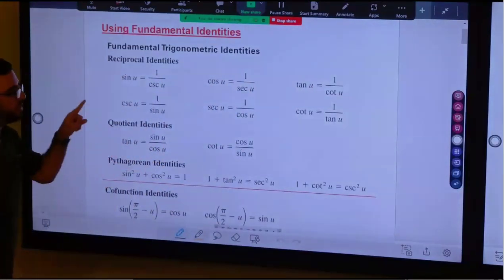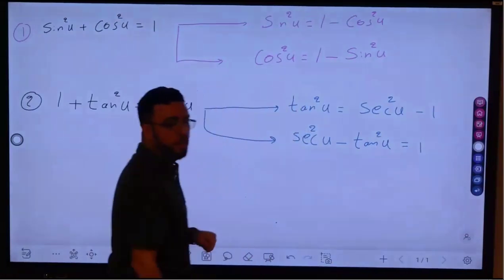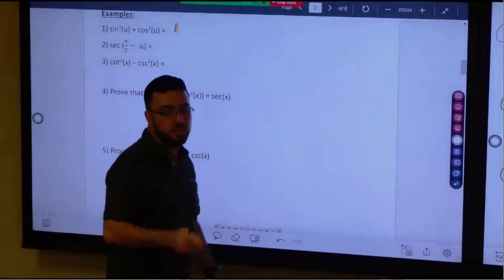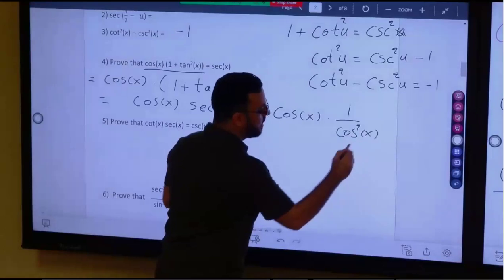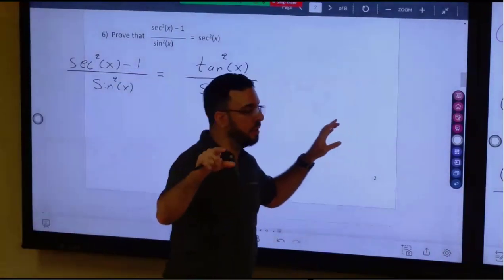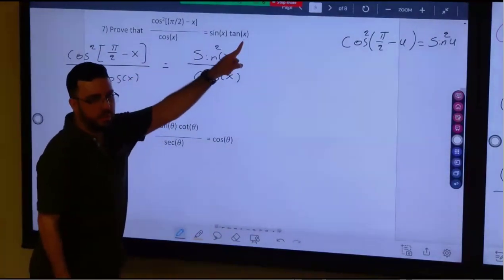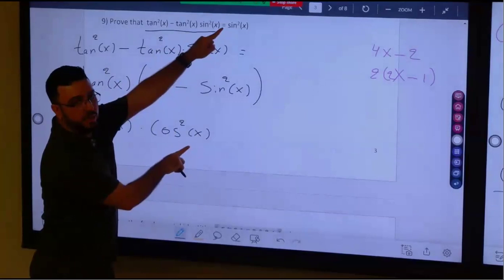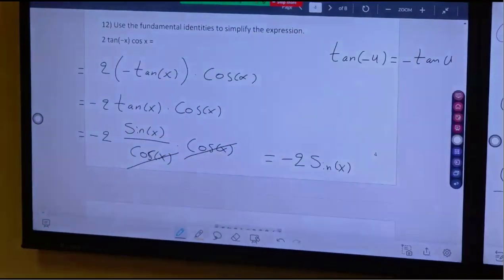7.1 Using Fundamental Identities (Part 1)